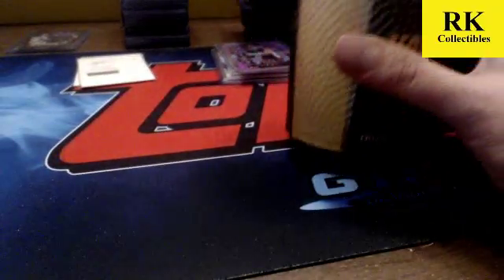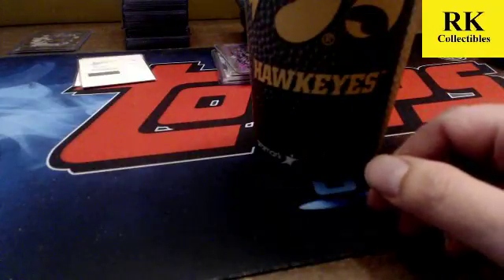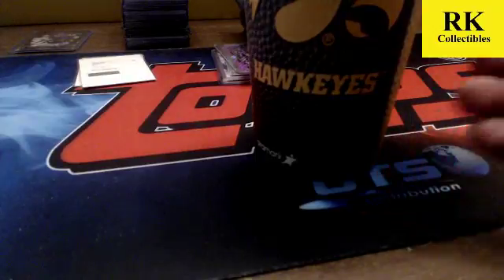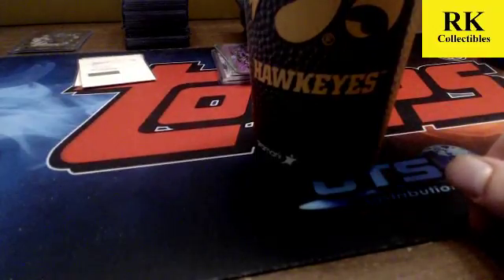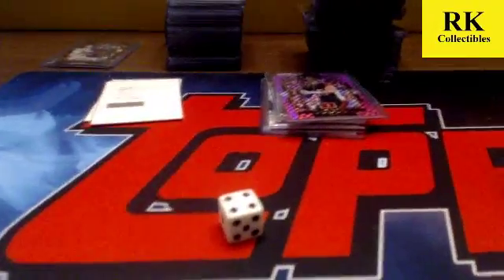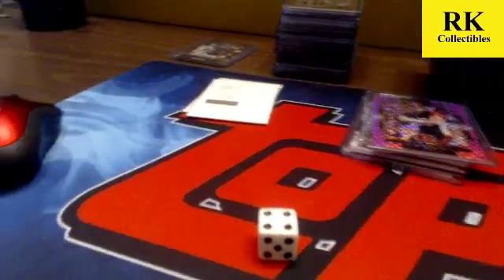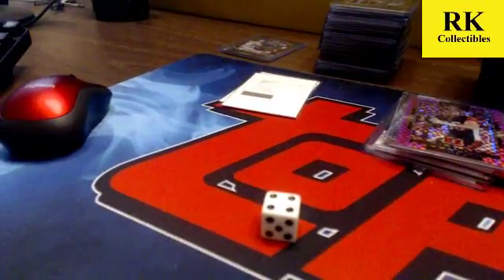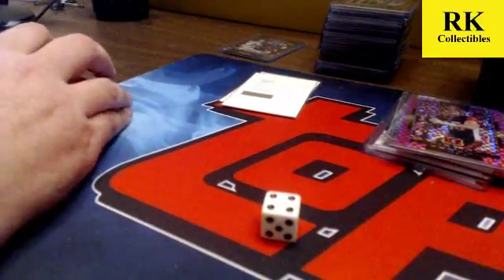Topps Update Player Break Random for combo parallels